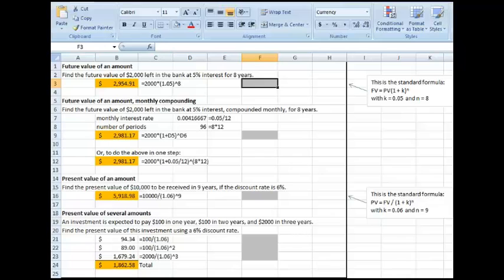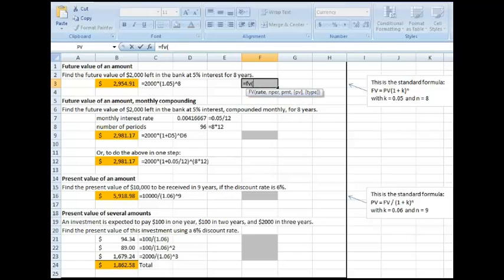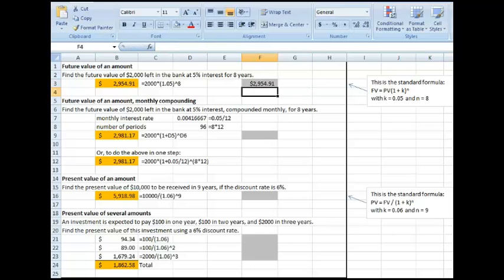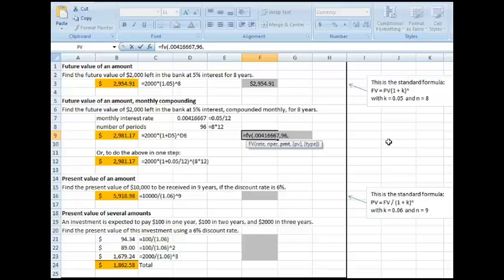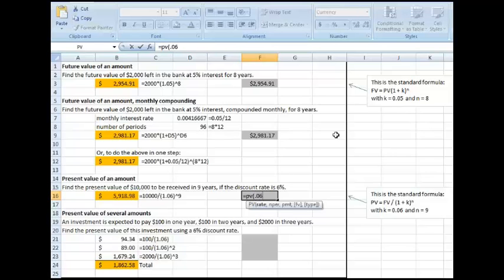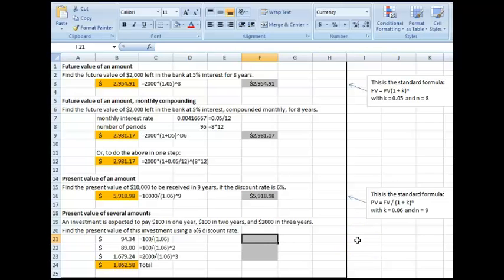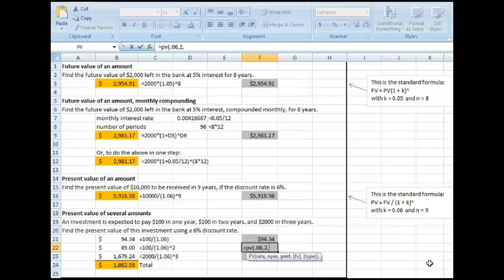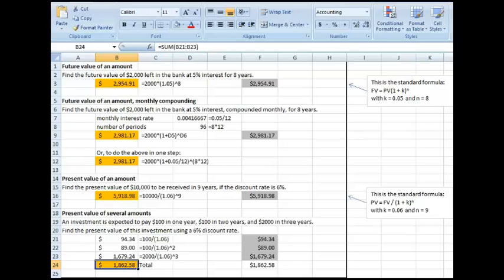FN300 FV & PV of a Single Sum